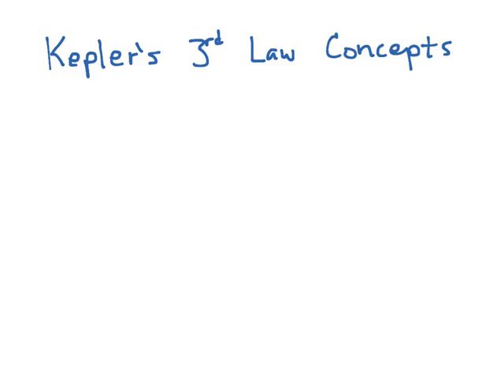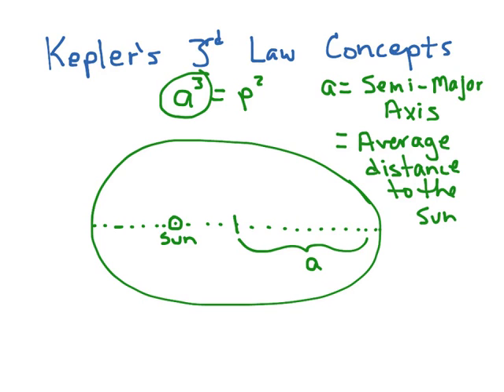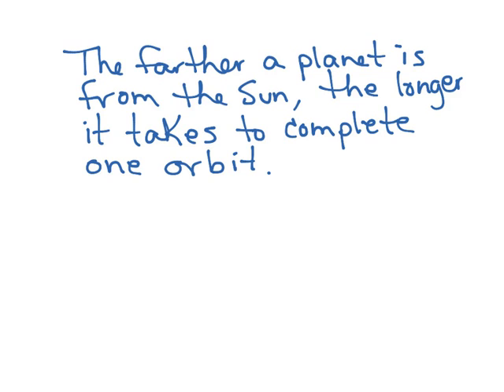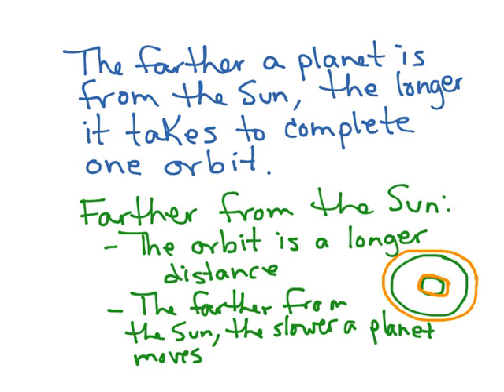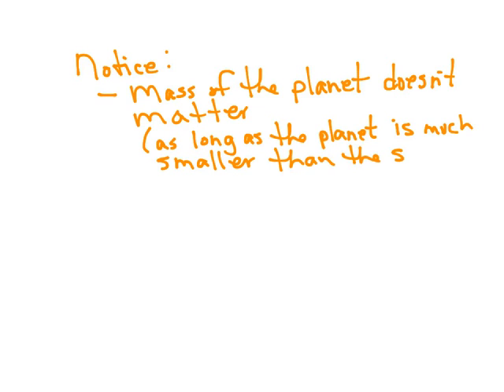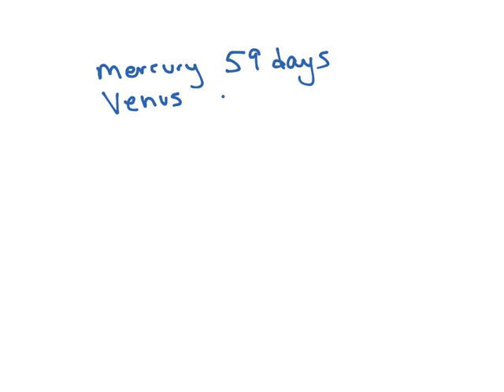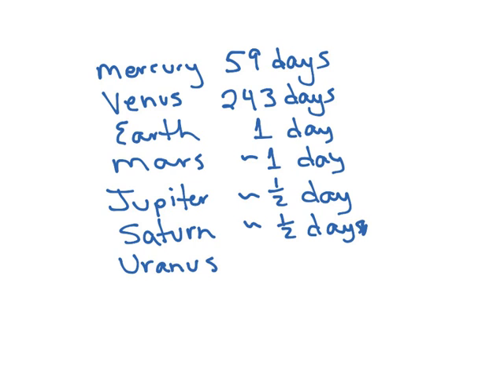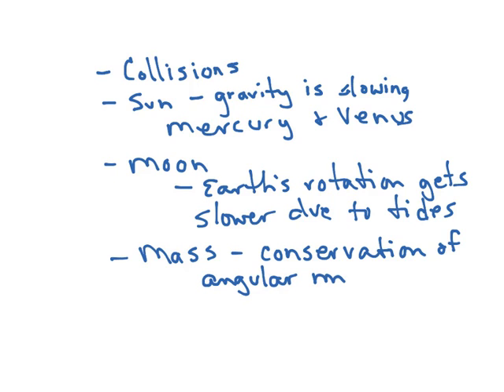Kepler's Third Law Concepts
How distance from the Sun affects the time it takes to orbit, but not the rotation period